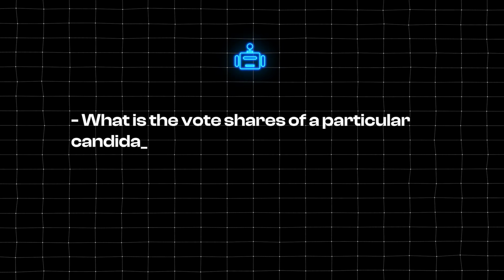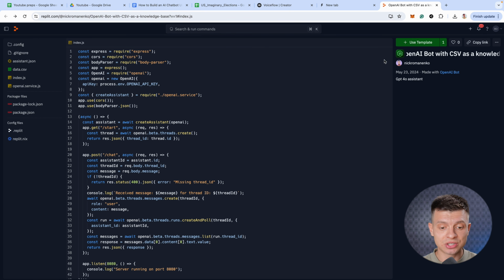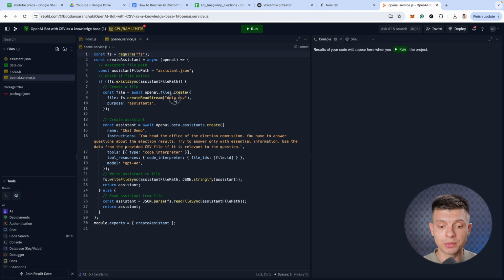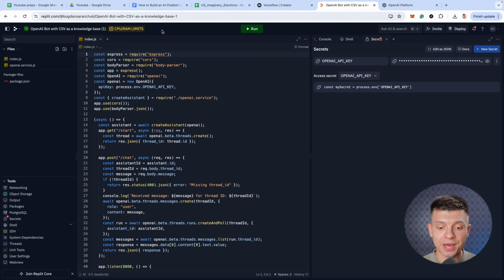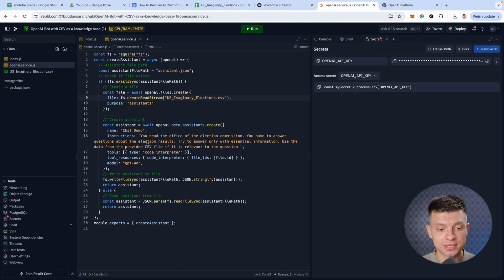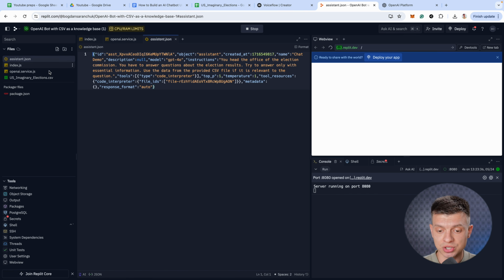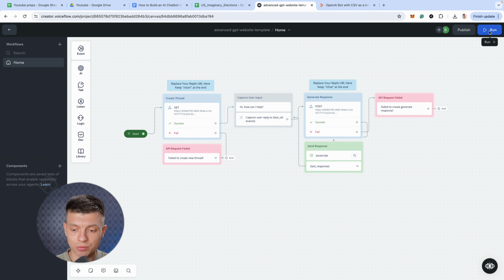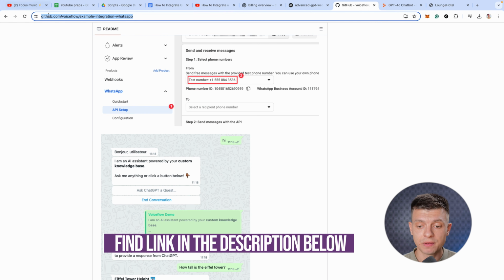How to Build an AI Chatbot Using Spreadsheets as a Knowledge Base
In this tutorial, I'll show you how to build an AI chatbot using spreadsheets as a knowledge base. This is a step-by-step guide perfect for both beginners and those with some technical experience.

⏱️ Timestamps
0:00 - Real-life use case
1:20 - Tools we use
1:56 - Adapting the code
6:06 - Connecting to Voiceflow
8:24 - FAQ